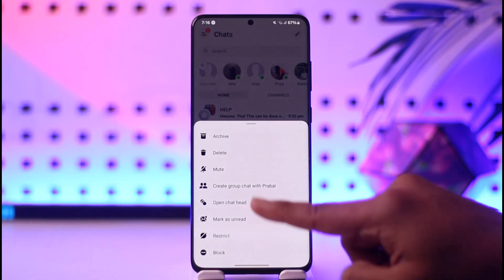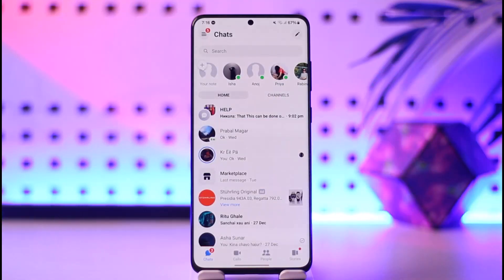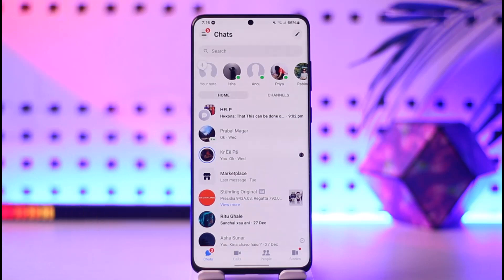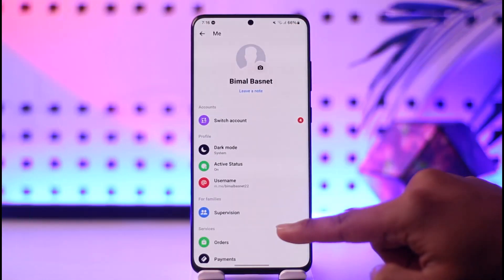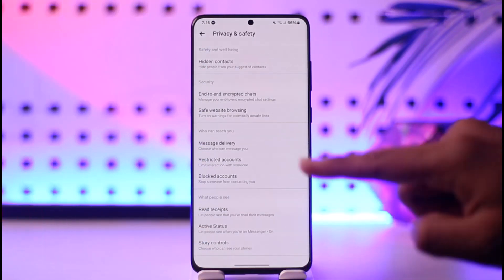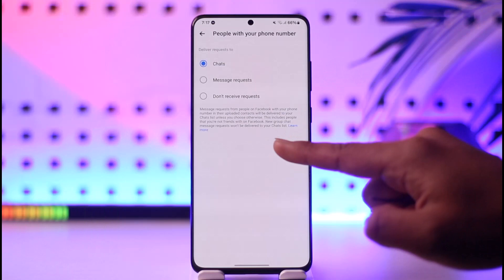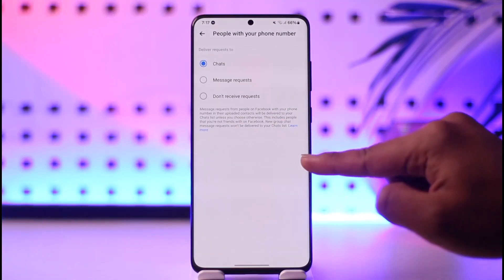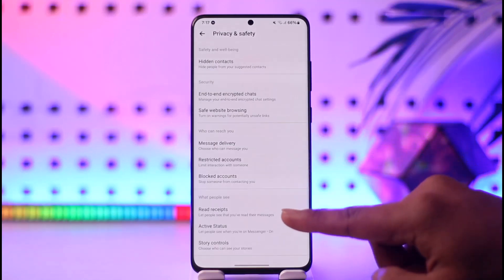How to Turn Off Message Delivery on Messenger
In this video, I will show you how to turn off message delivery on Messenger.

~ Chapters:
0:00 Introduction
0:13 Turn Off Message Delivery
1:13 Conclusion